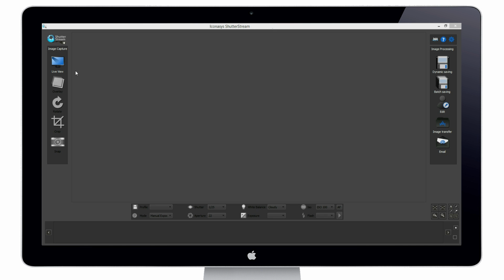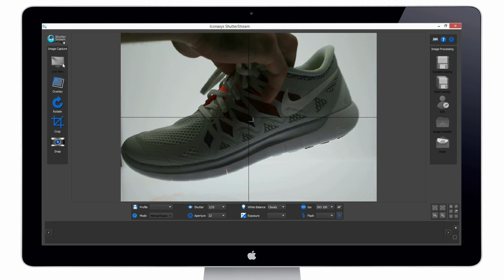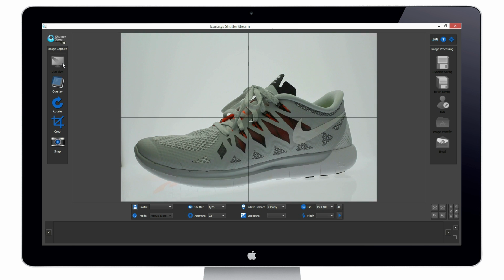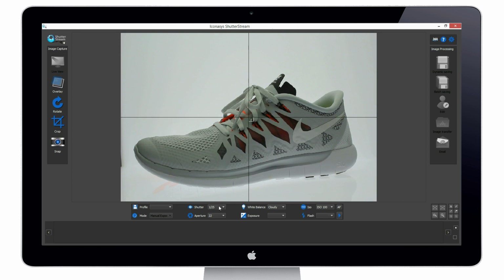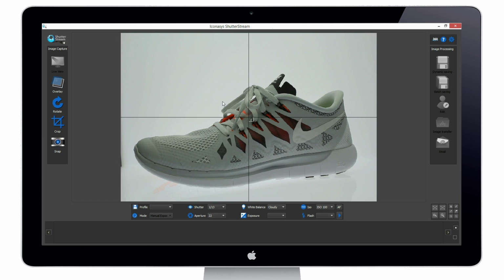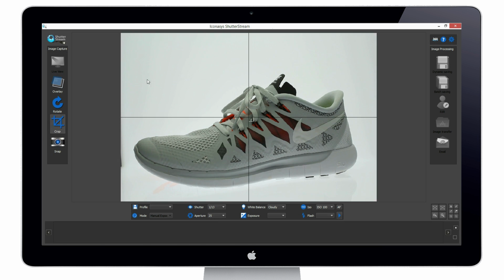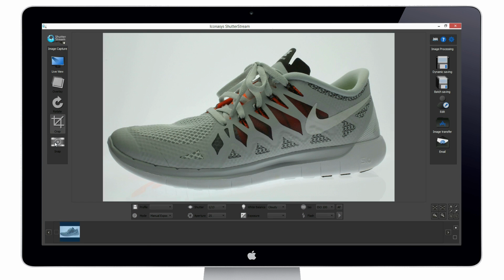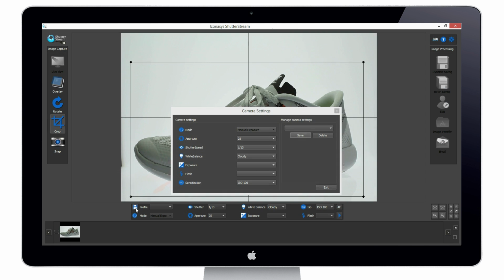Shutter Stream Product Photography Software Feature: Live View + Camera Settings Control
Shutter Stream Product Photography Software allows users to control compatible cameras (Nikon and Canon DSLR cameras) via USB. This ability to stream the cameras live view to the monitor screen makes shooting high quality product images simple for users of any skill level. While in Live View, users can adjust camera setting using mouse clicks to optimize camera settings for their lighting environment. After correct camera settings have been set, these can be saved and retained inside the product photography software. Shutter Stream is the fastest, easiest and most efficient solution for studio product photography. For additional info and the complete list of features, please

This video was filmed using the Iconasys 16" LED Product Photography Studio from Iconasys